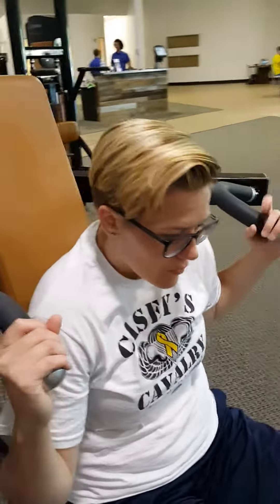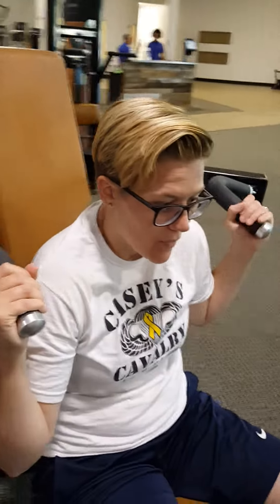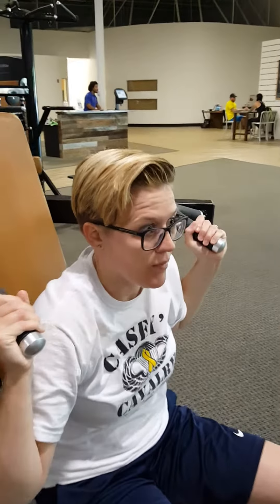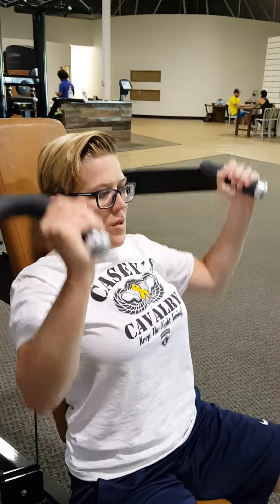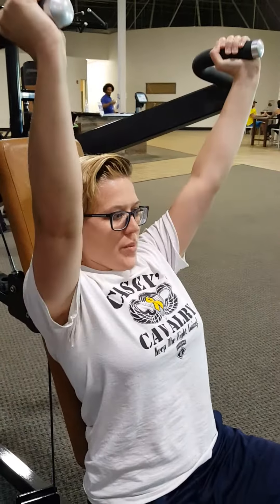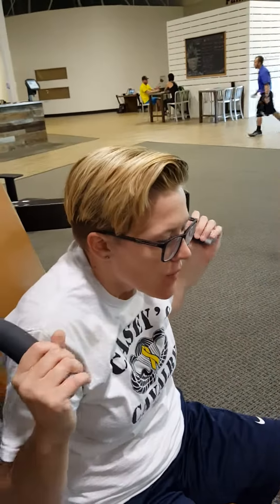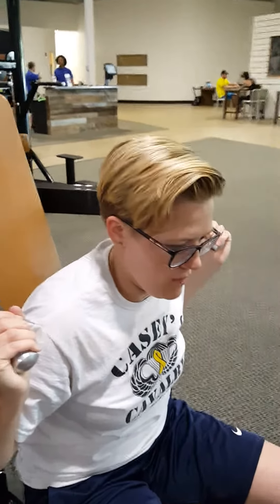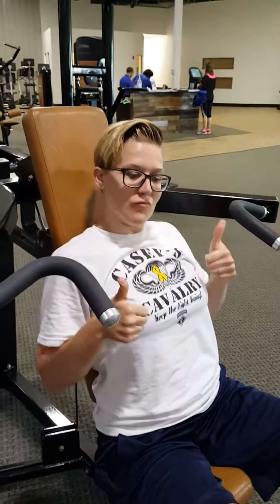Proper body posture on the shoulder press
We have programs to fit any budget.
Top Professional trainer on the cheap...or pay some phony 80 bucks an hour to watch you workout. Tough choice huh?